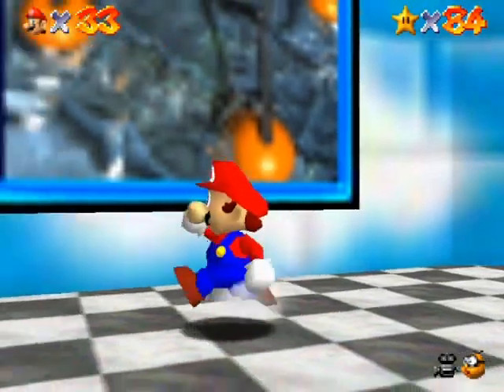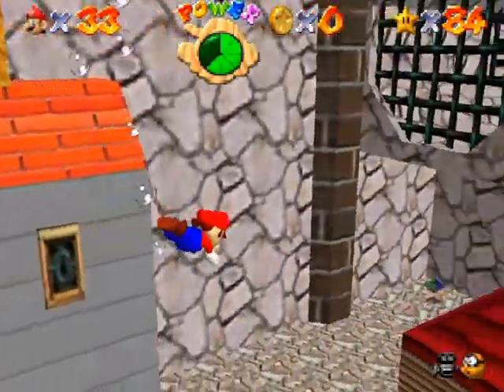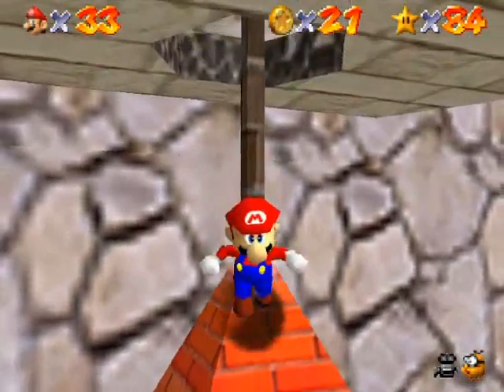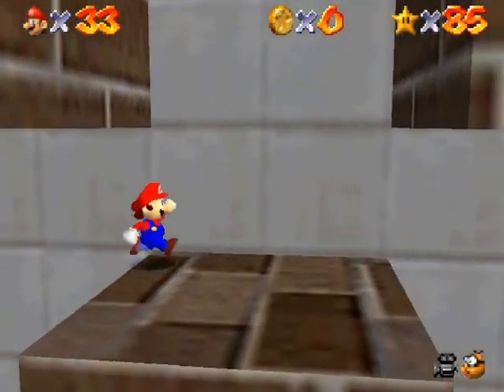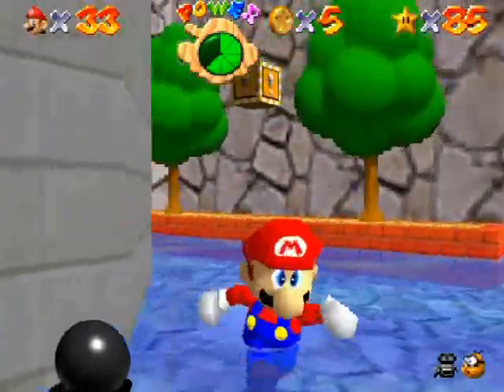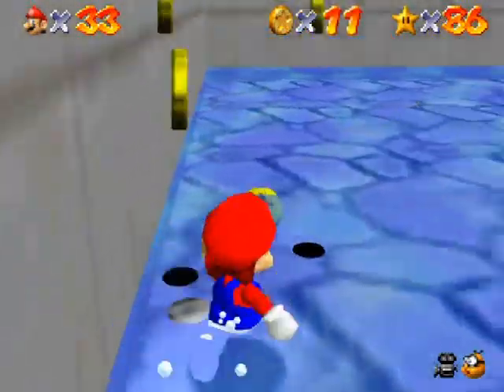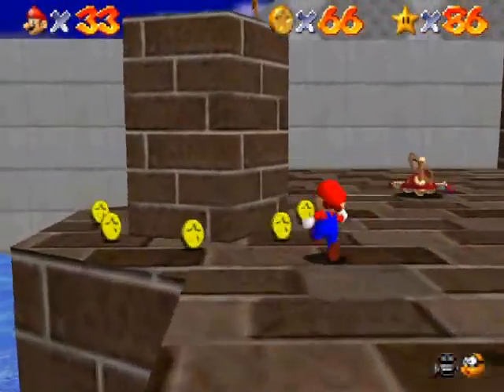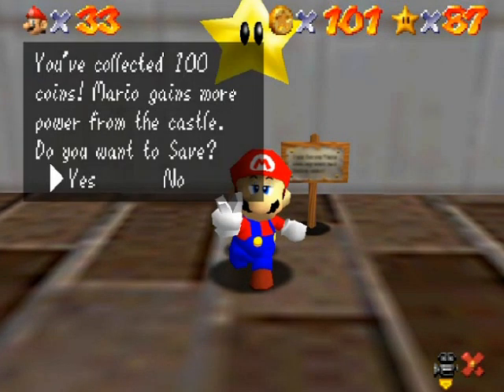Super Mario 64 Walkthrough Part 20: Hipster Parkour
Before it was popular, Mario jumped in.

Time Stamps:

World 11: Wet-Dry World:
0:00 Star #5: Go To Town For Red Coins
5:46 Star #6: Quick Race Through Downtown!
9:57 100 Coin Star